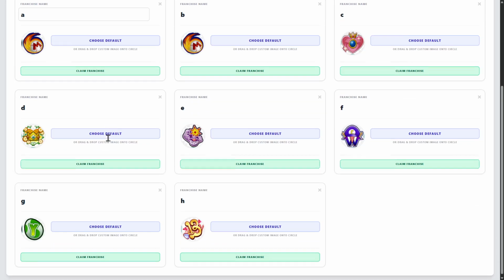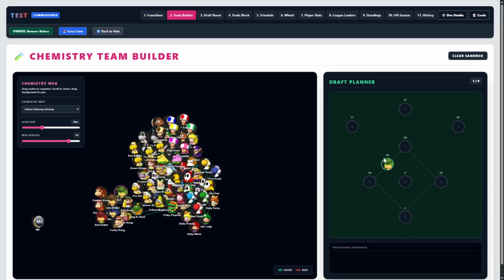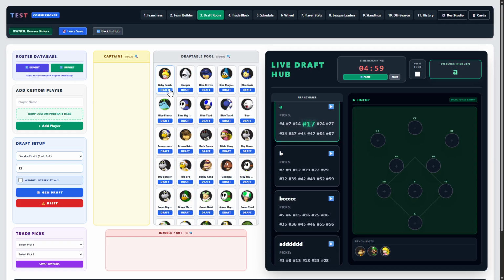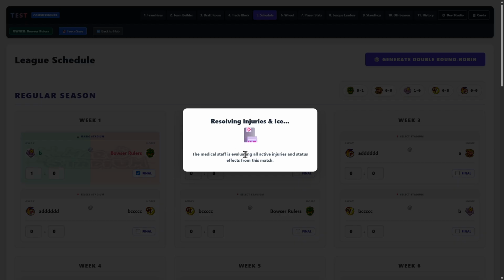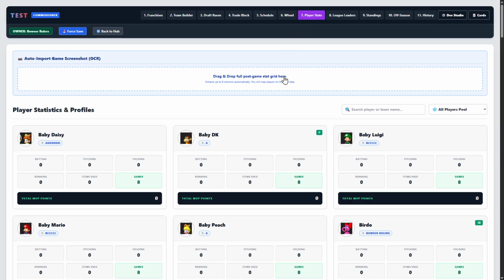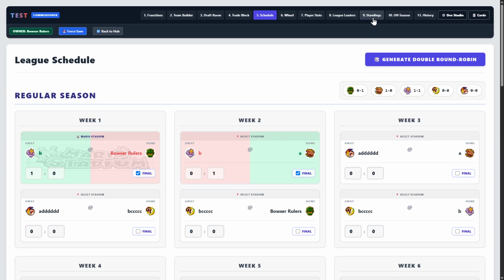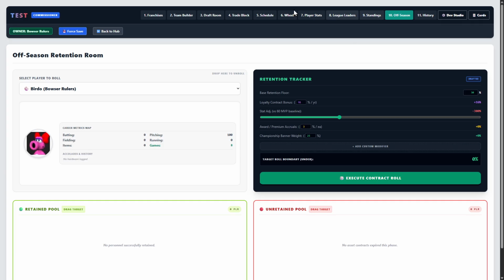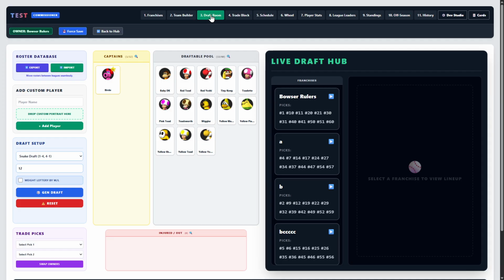Mario Sluggers League Website Showcase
Hit me up on the Mario's Sluggers Discord if your interested in using the website for your league or joining the league I'm planning to start!